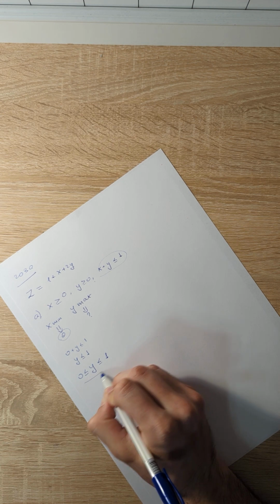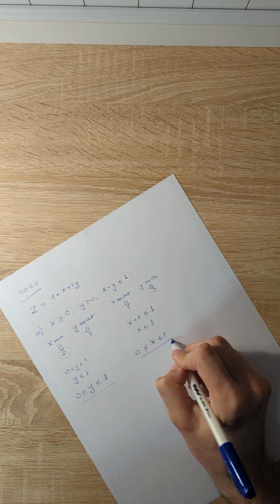Solution of the hard problem number 2030